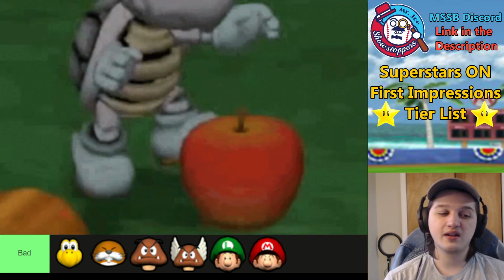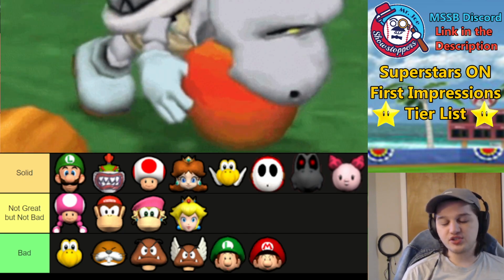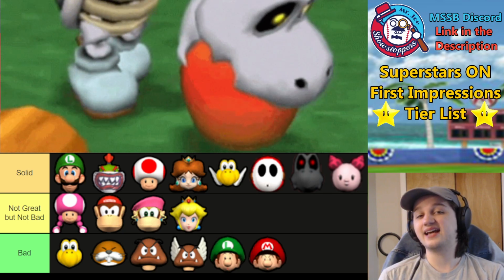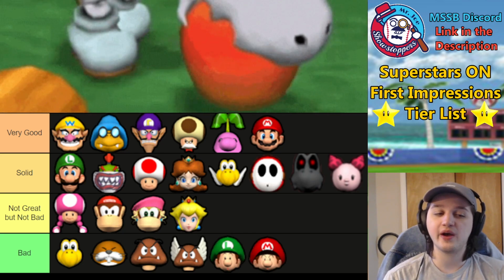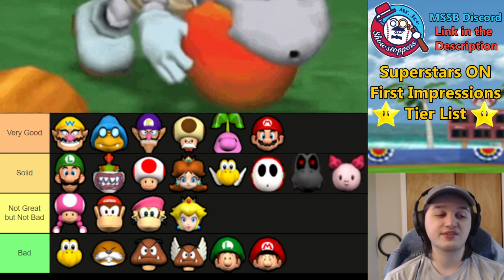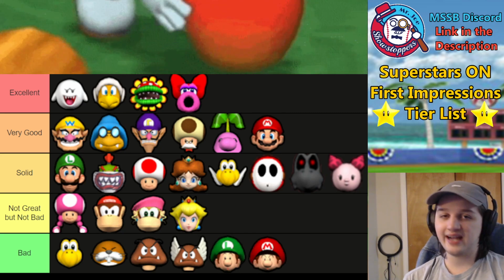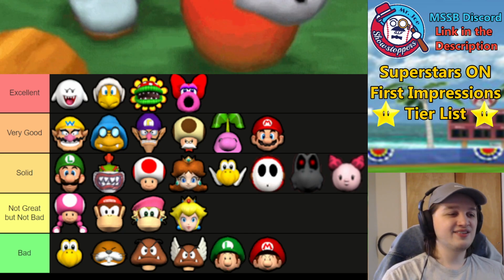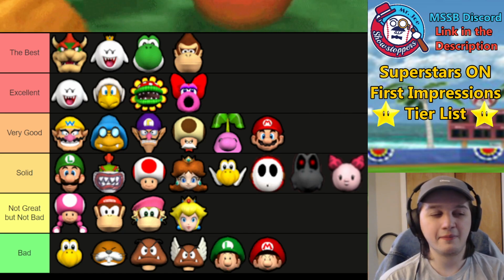[TIER LIST] Mario Superstar Baseball - Superstars ON Characters RANKED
My word is law